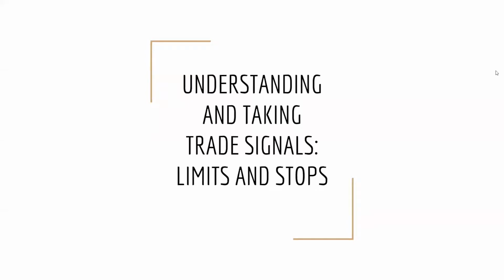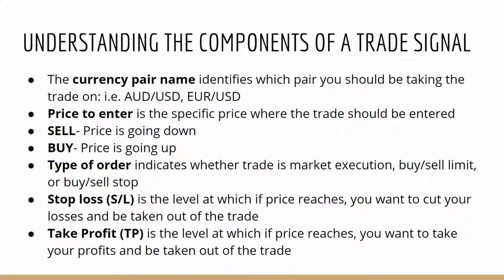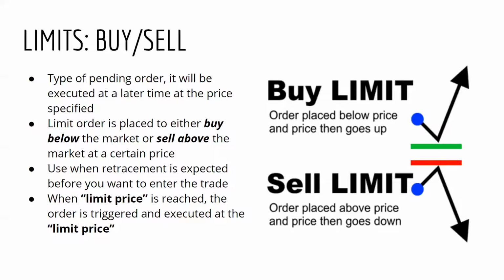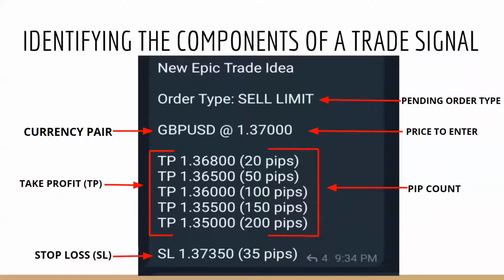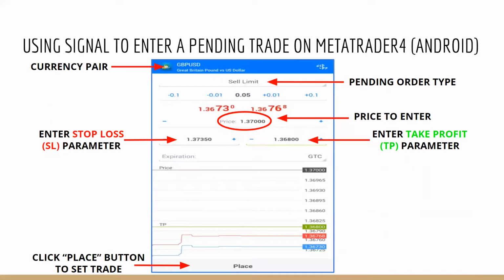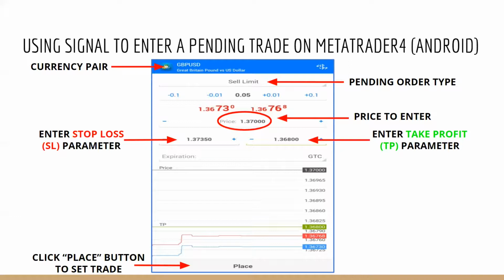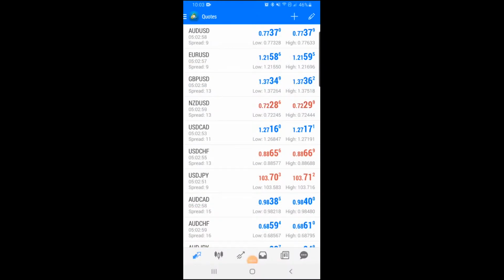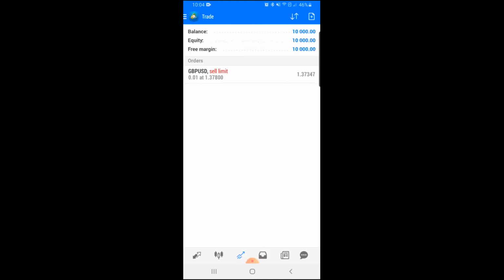Understanding and Taking Pending Order Trade Signals: Limits and Stops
Quick video discussing sell/buy limits and sell/buy stops and how to enter a trade for these types of pending orders using a trade signal. Also, a live demo of putting a pending order trade in on MT4 (Android)!